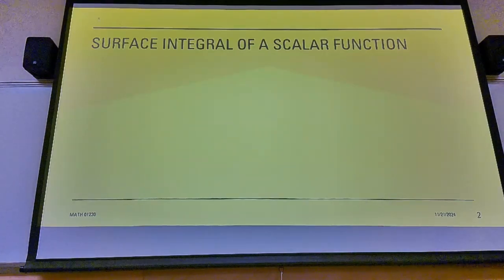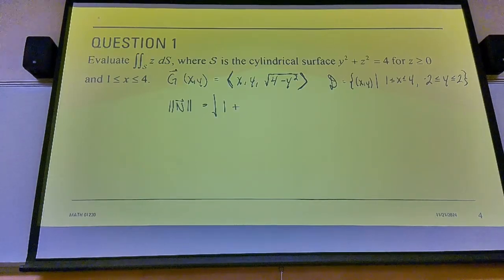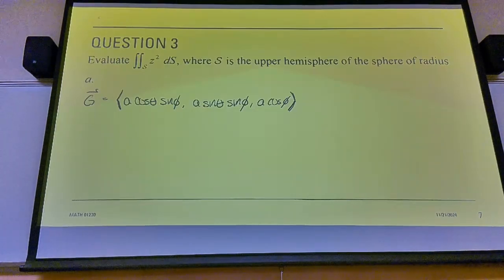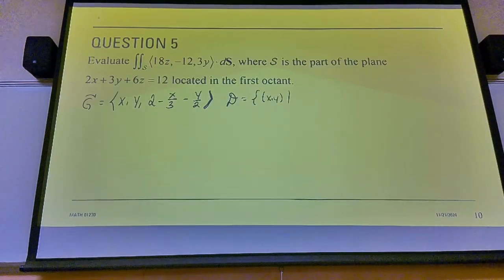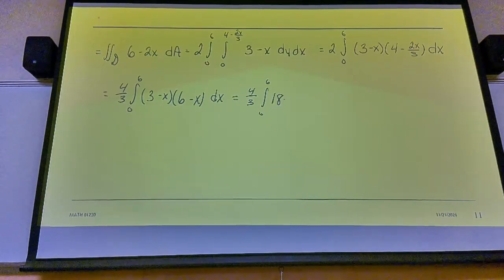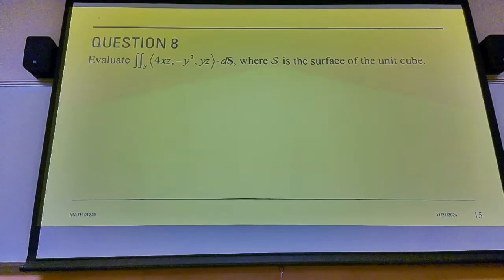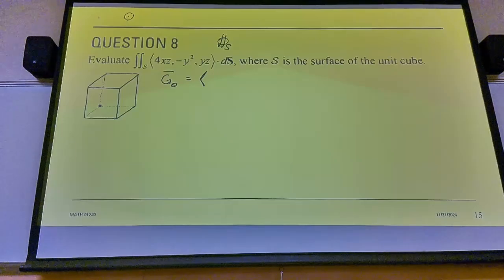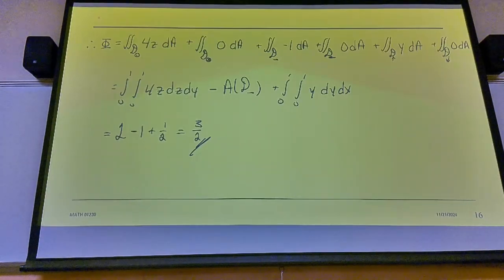Calculus III November 21 2024